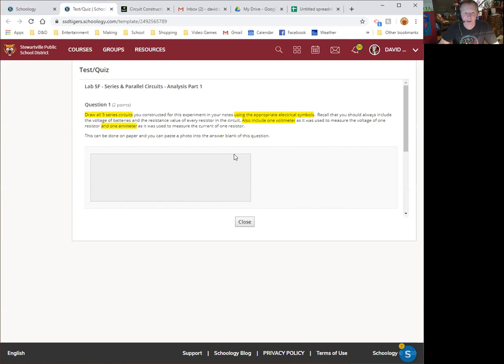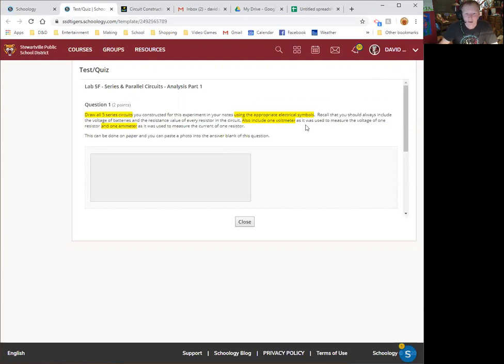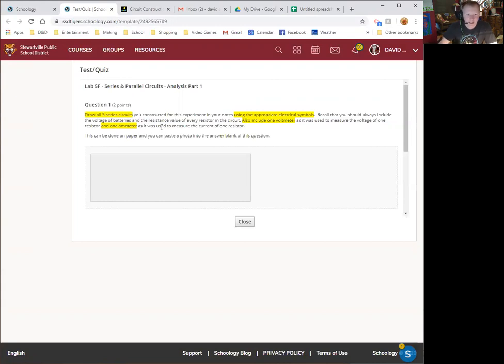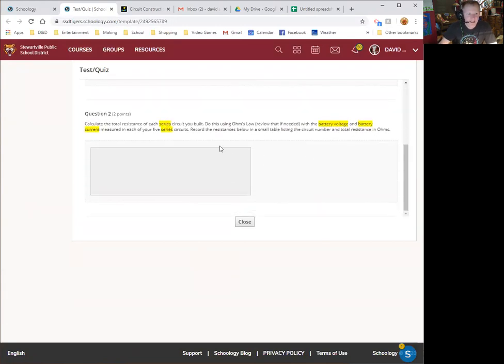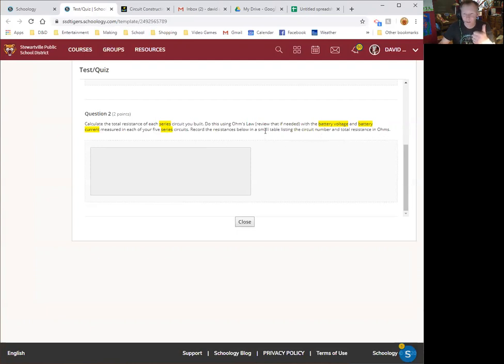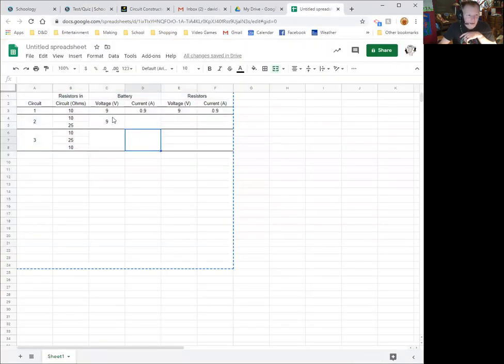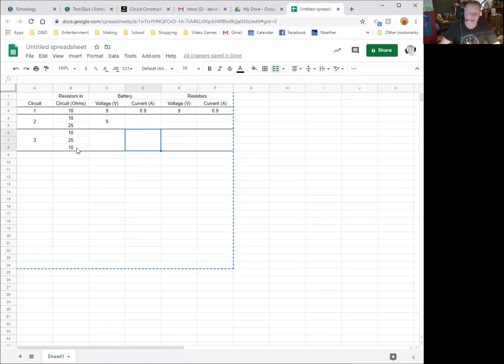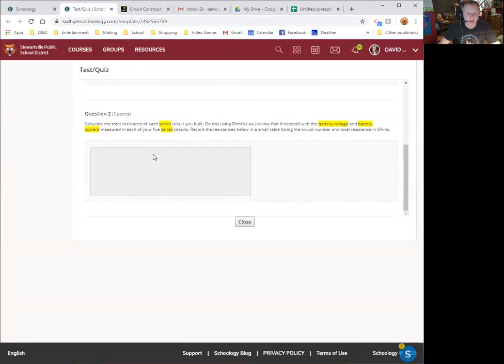Lab 5F Analysis 1